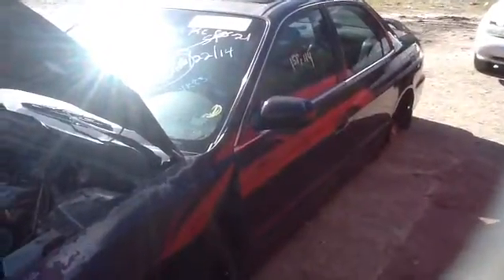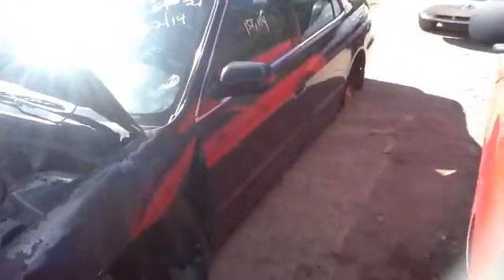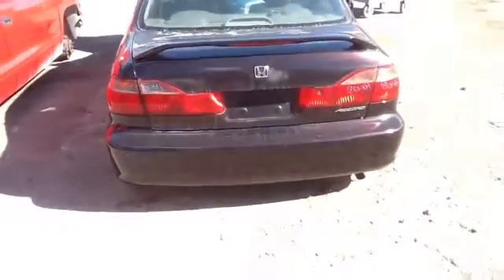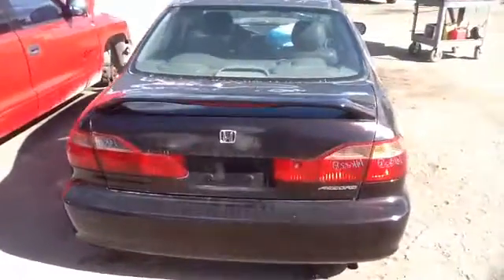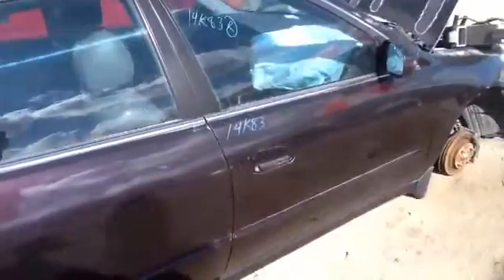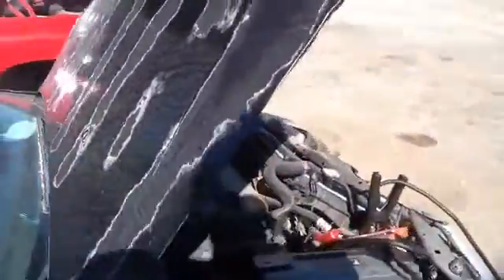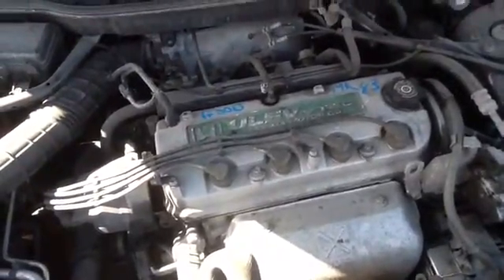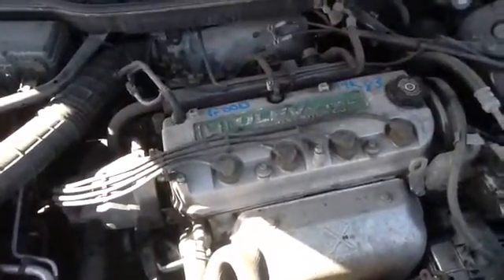14K83 98 ACCORD